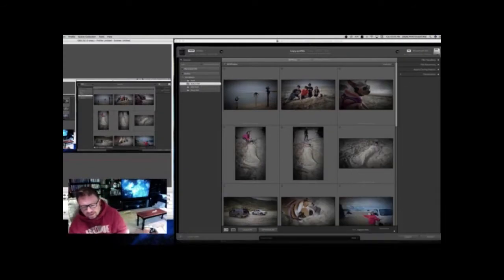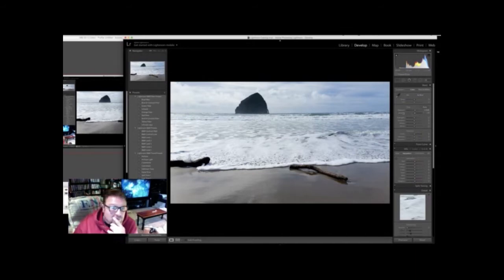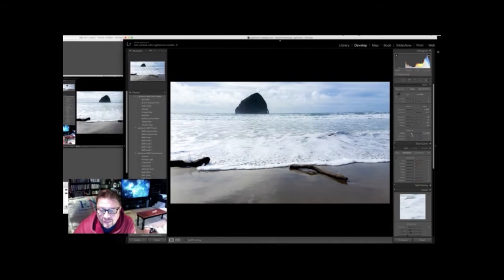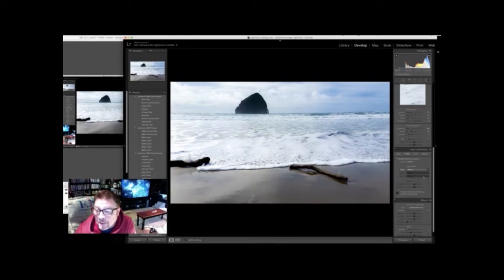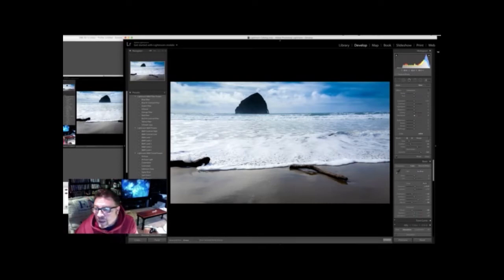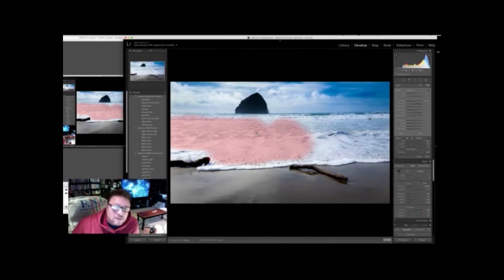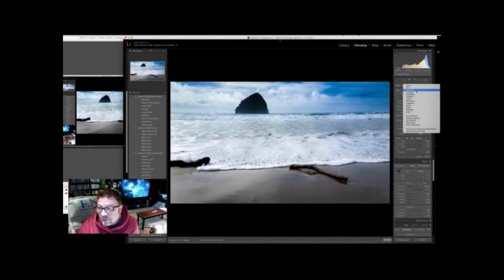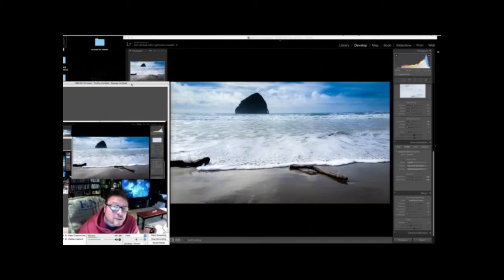HOW TO EDIT IN LIGHTROOM 6: SOME BASICS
My first public edit. I hope to be doing a few more if people are interested. this is done in Lightroom 6. and the images were shot on a Canon 7D